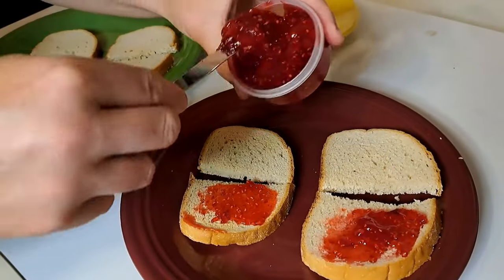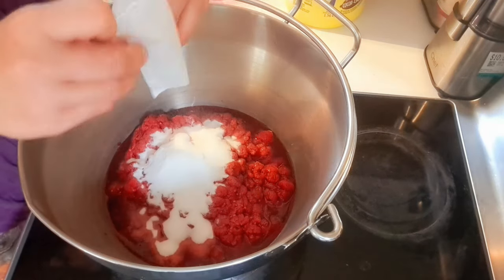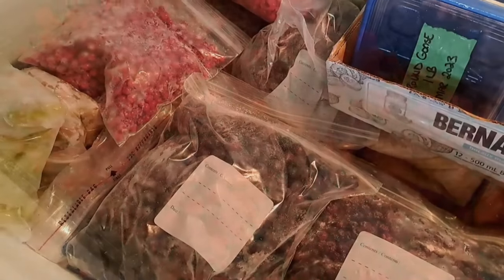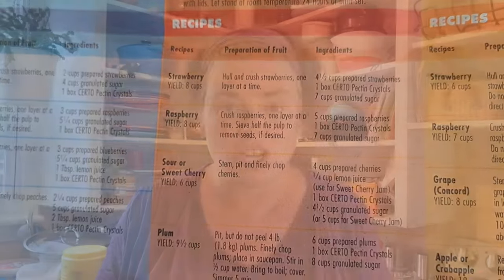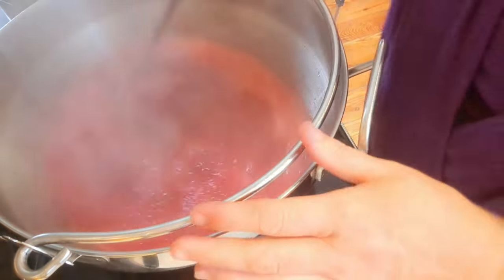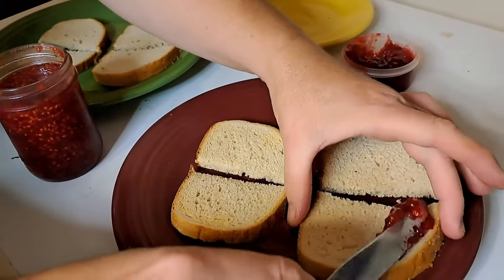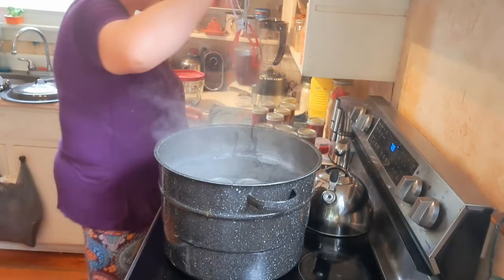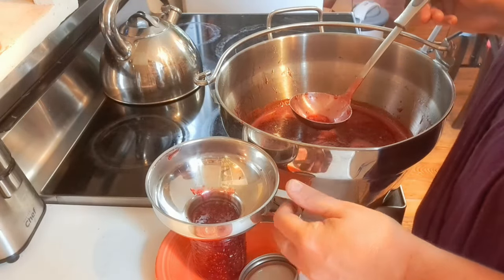Two RASPBERRY JAM Recipes: One With Pectin, One Without (Plus A Taste Test!)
We are making raspberry jam from two different recipes. One raspberry jam recipe is made with pectin and one raspberry jam recipe is made without pectin. Both recipes are fairly simple, which is nice but the ultimate test will be our taste test of both raspberry jam recipes at the end of the video so stay tuned to see which recipe we thought tasted the best!